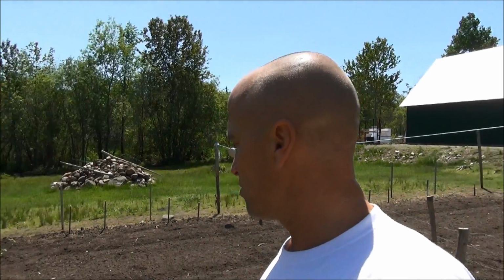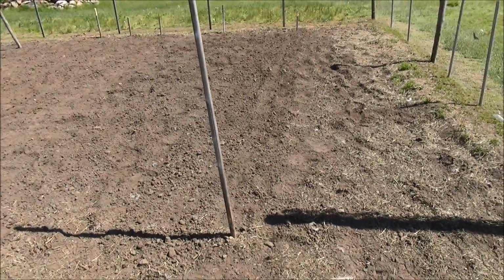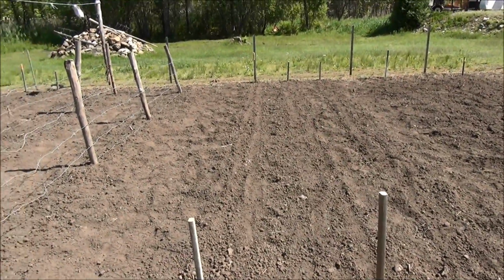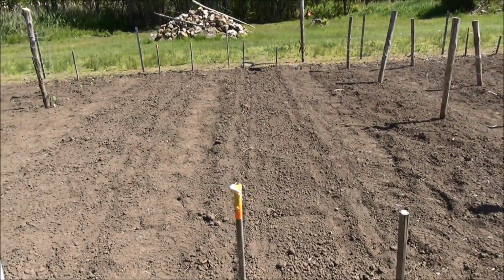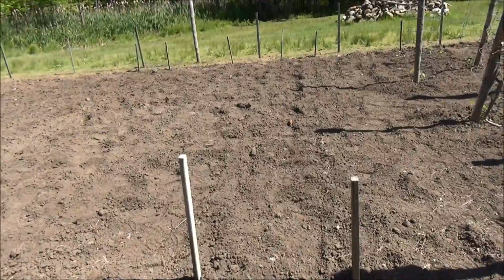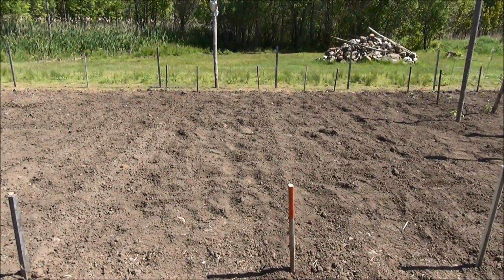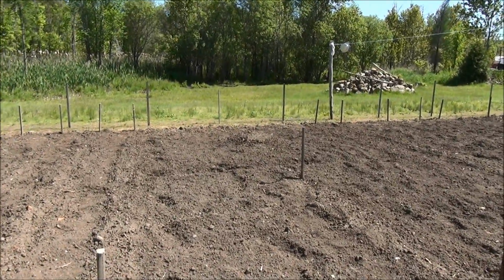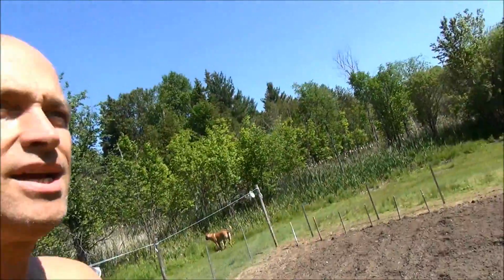Finished Planting My Garden #110 Heirloom Organic Vegetable Garden